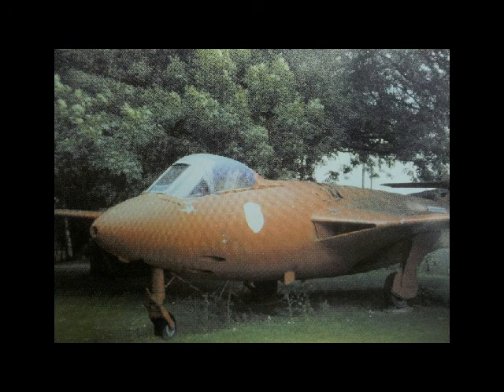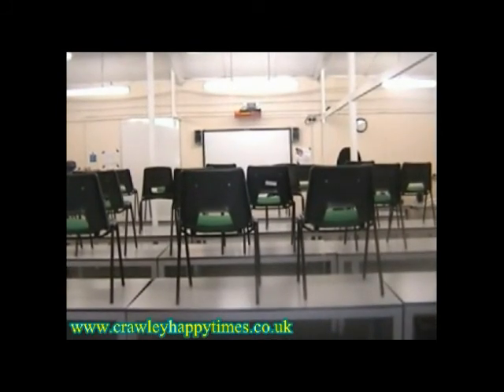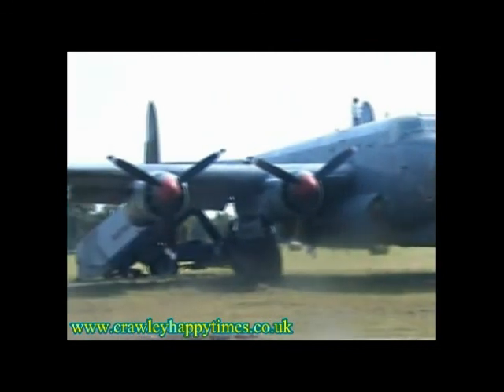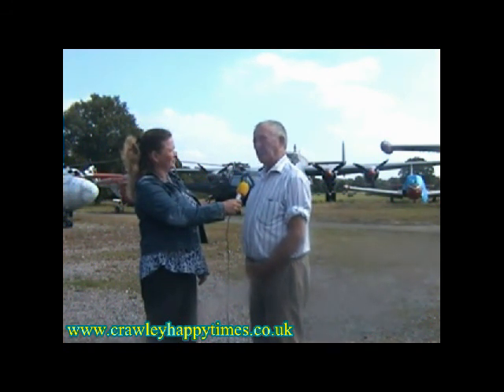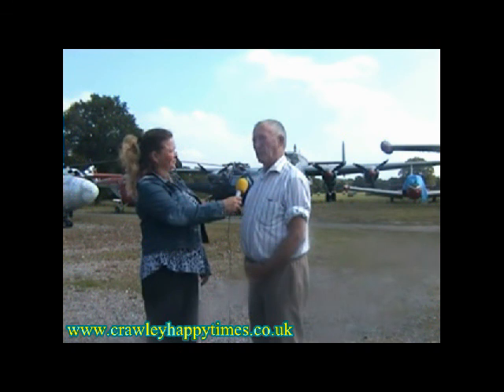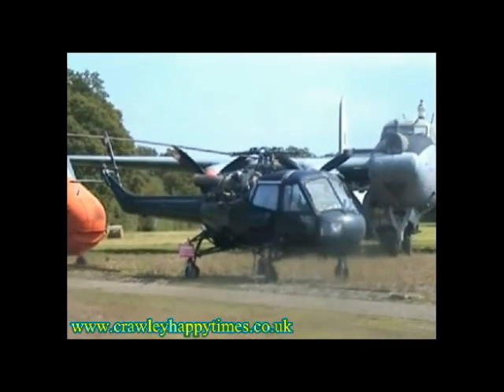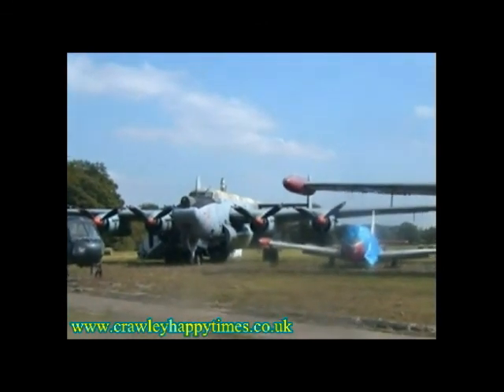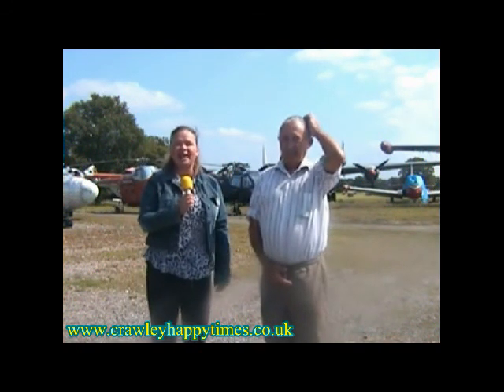Gatwick Aviation Museum - Peter Valance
Shelley speaks to Peter Vallance from the Gatwick Aviation Museum about his past and present plans for his aviation collection and memorabiilia.